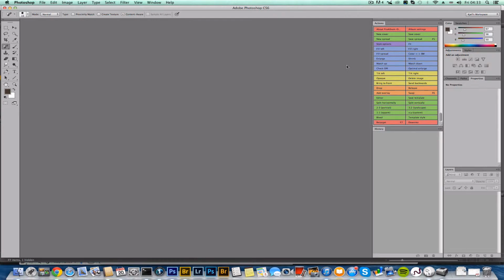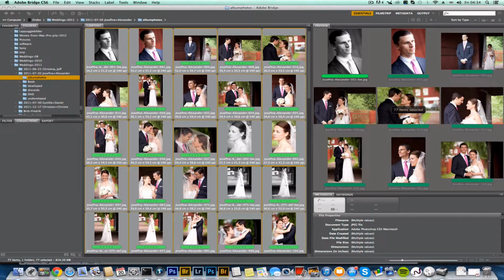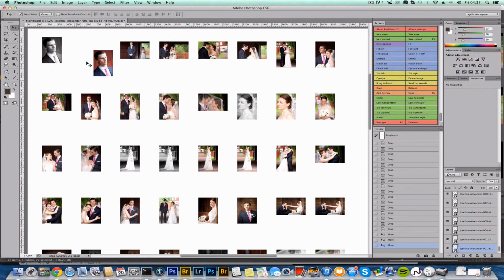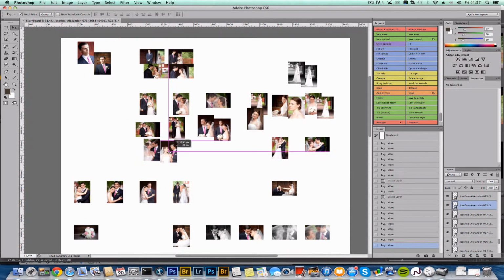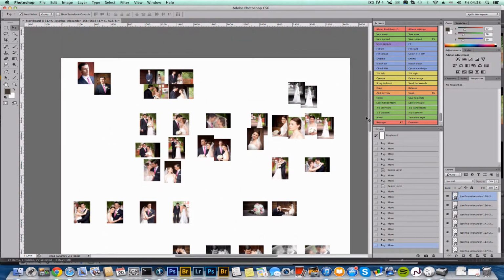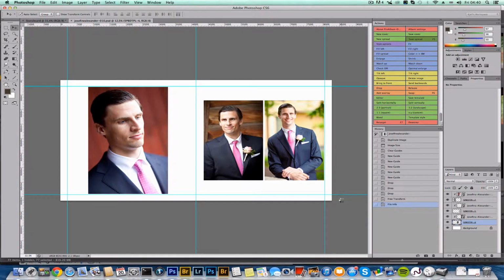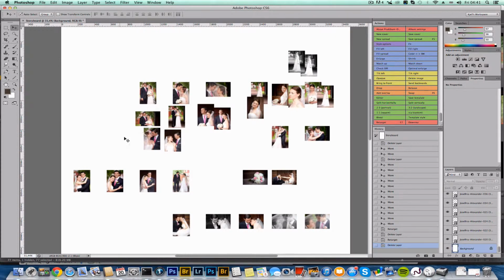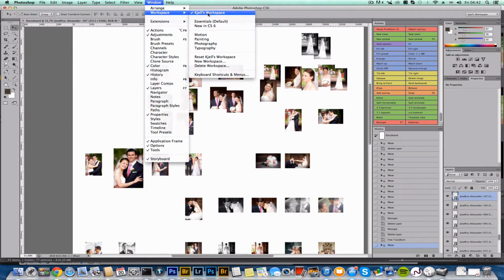ProAlbum-Designer: Storyboard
The Storyboard in ProAlbum-Designer is a tool that helps you organise the photos for your album by dragging and grouping images that belong together.